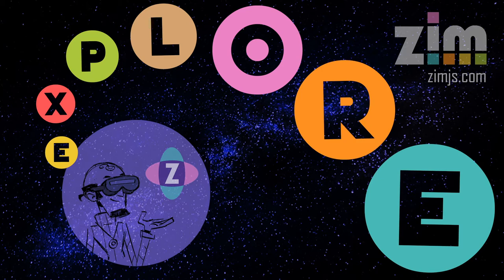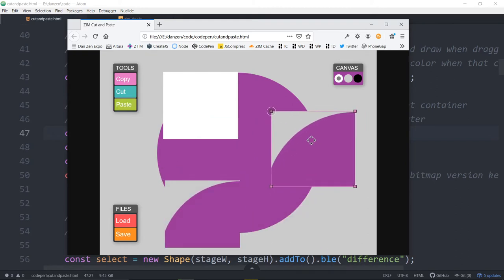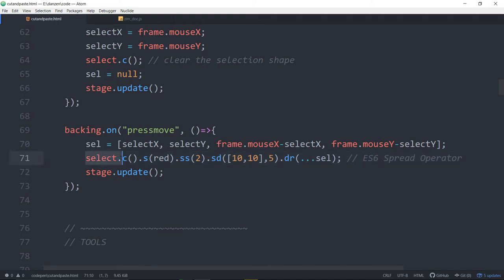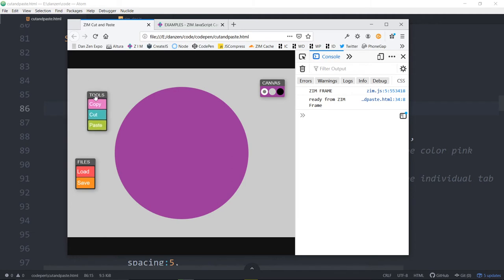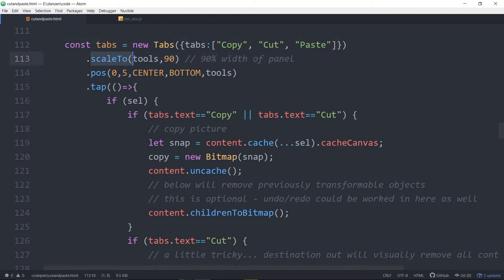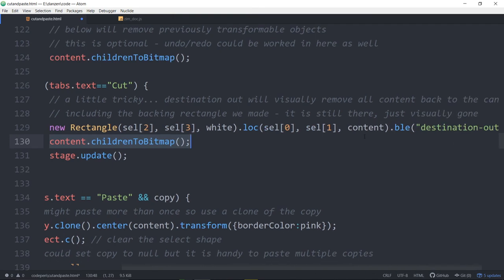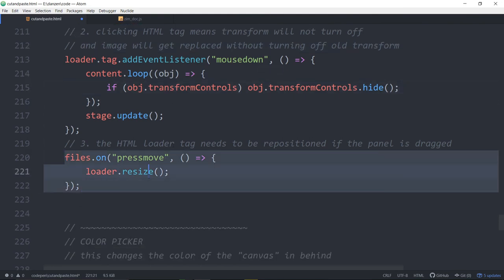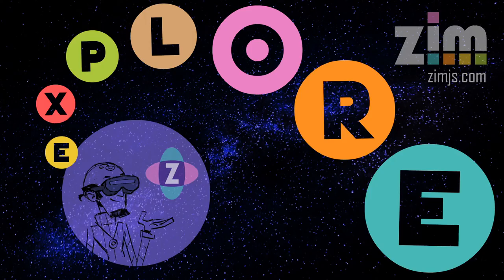ZIM Explore! 31. Cut and Paste Images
Zim's Dr. Abstract codes to all corners of ZIM in these half hour series less commercial times - haha.  This is an open-ended series so any requests are welcome - come join the SLACK Team and start coding in ZIM!  Press that little like button to make the ZIM Team happy and share ZIM with others - let's all get creative on the canvas!